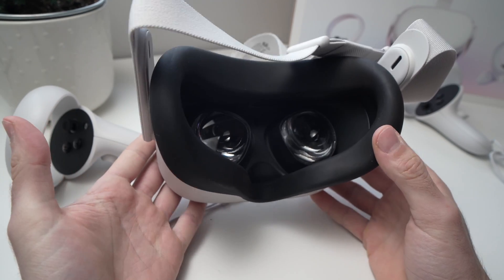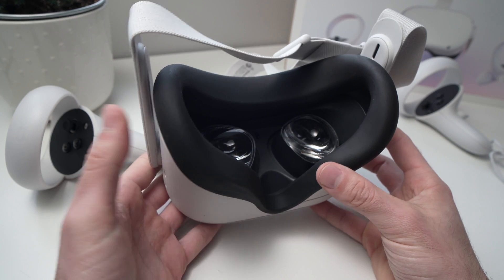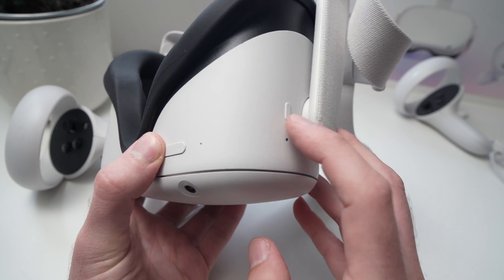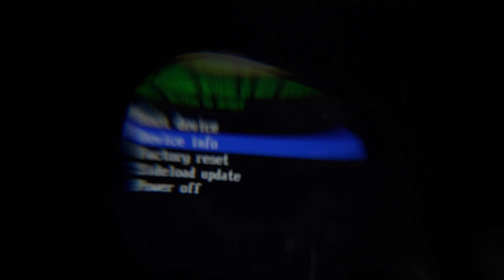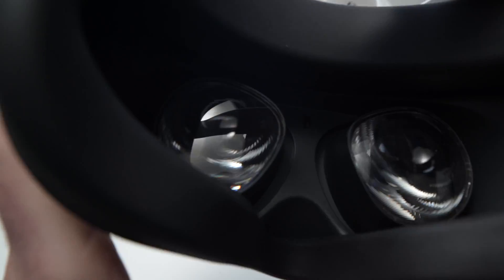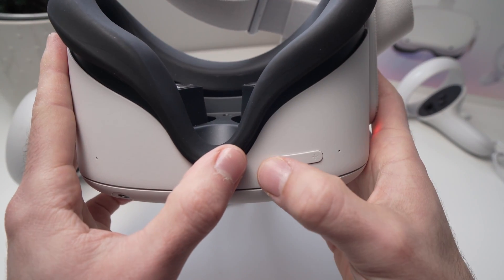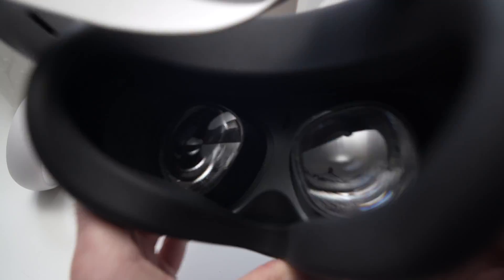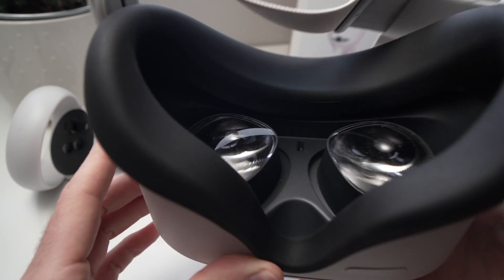Oculus Quest 2 : How to Reboot / Restart / Soft Reset